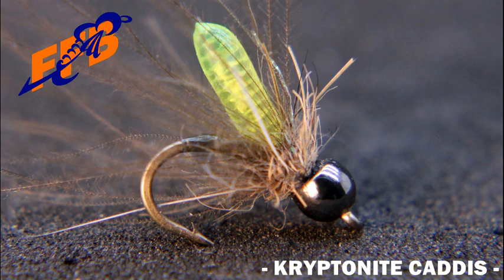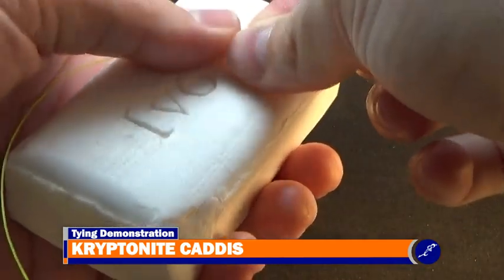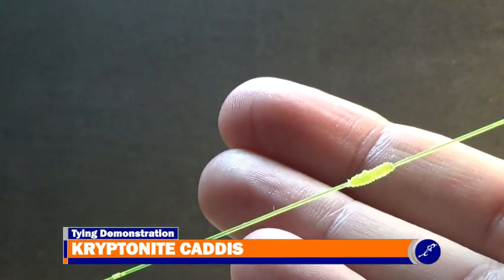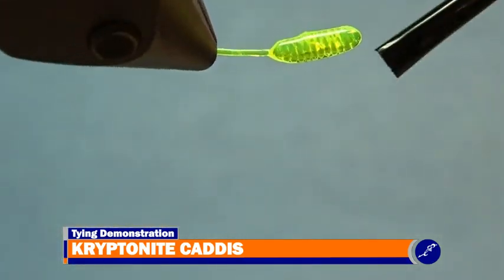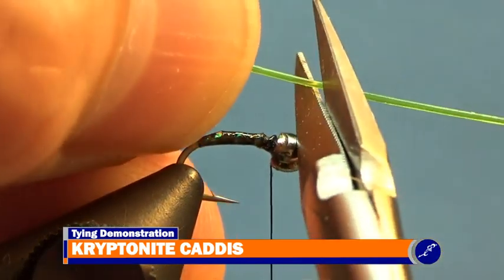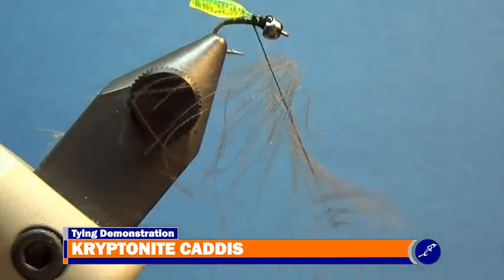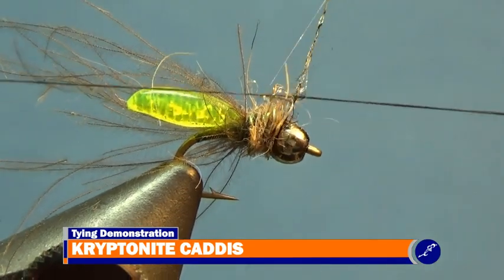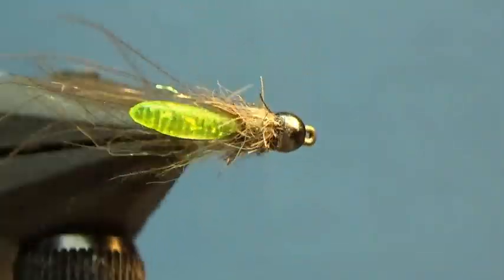KRYPTONITE CADDIS - FLY TYING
In my opinion the extended abdomen of Juan Ramirez’s Kryptonite Caddis sets this caddis apart from other imitations.
Although its not the first time a fly pattern has used knotted Amnesia as an extended abdomen, it’s use on the Kryptonite Caddis makes this imitation truly stand out.
My name is Lance and today, I’m tying the Kryptonite Caddis.

The Kryptonite Caddis is an awesome caddis pattern that is a pretty easy tie.
Go get a spool of Amnesia monofilament and tie up a couple dozen of these cool little patterns for your fly box.

KRYPTONITE CADDIS
HOOK: TMC 2488 #16
BEAD: 3/32" - Black
THREAD: 8/0 UNI-Thread - Black
UNDERBODY: Holo- Tinsel - Black
ABDOMEN: 15 lb. Amnesia Monofilament - Fl. Green
COLLAR: CDC - Natural Dun & Krystal Dub - Dark Hare's Ear

This isn’t just a channel, it’s my channel. Because it is my channel my opinions should be taken as that - My Opinions. I don't claim to be a professional fly fisher or fly tyer. I tie flies and fish because I love to do so. The opinions shared do not represent people, institutions, organizations or any other entity mentioned on this channel unless otherwise stated.

The views and information shared will be correct to the best of my abilities, however; I, Fishbait’s Fly Box or anyone else who may have shared information on this channel are not liable or responsible for any inaccuracies or incompleteness of any information on this site or found by following any link on this channel. I will not be liable or responsible for any errors or omissions from information nor for the availability of information on this channel.

Photos/Videos

Downloadable Files

Comments